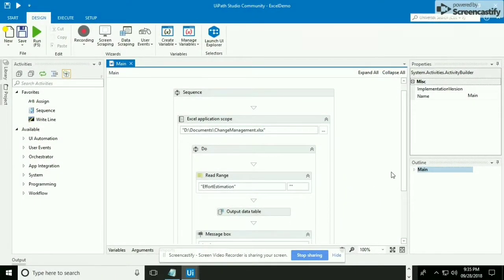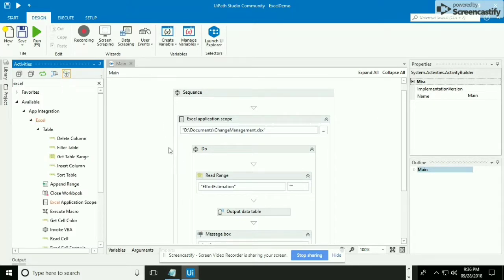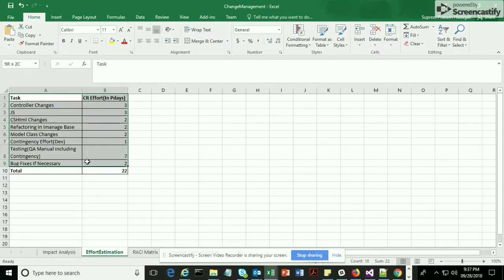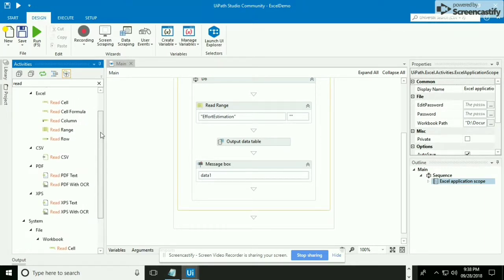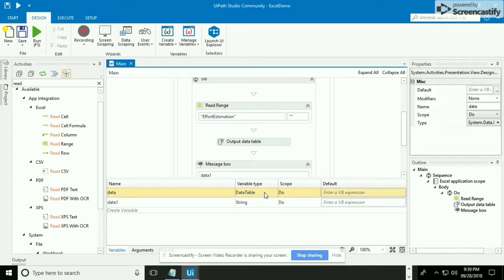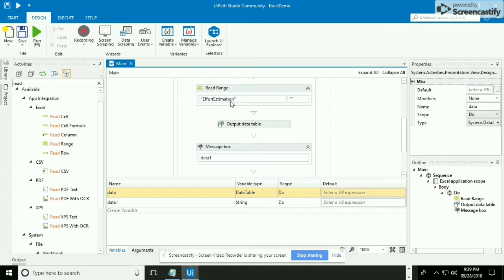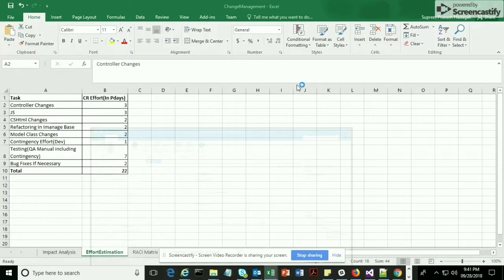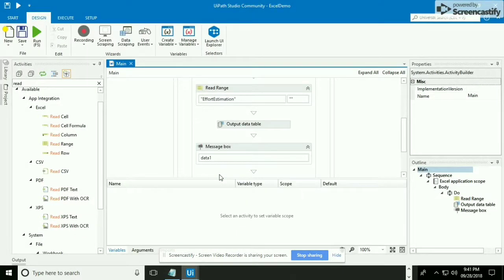Excel Automation using UiPath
uipath excel automation tutorial
This video show how to read the content of excel and display it using UiPath .
UiPath Automation Examples